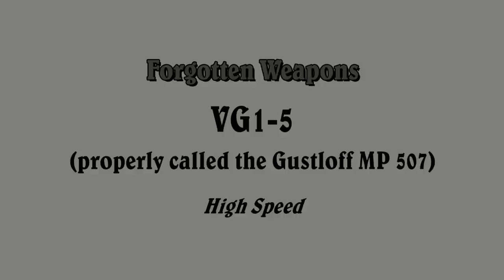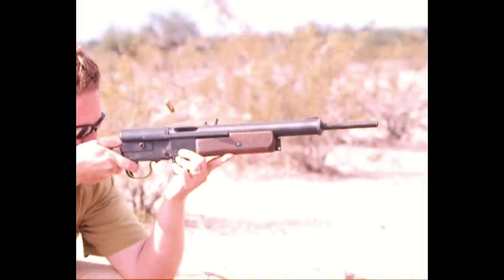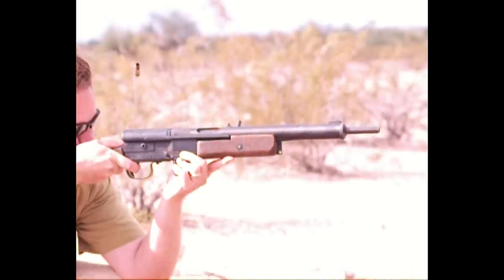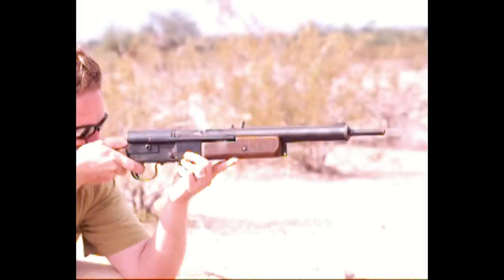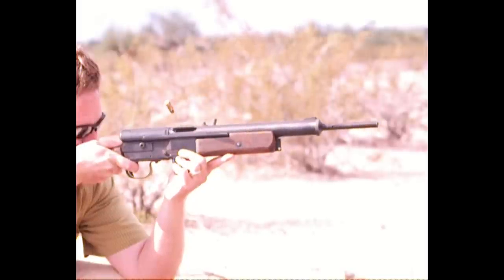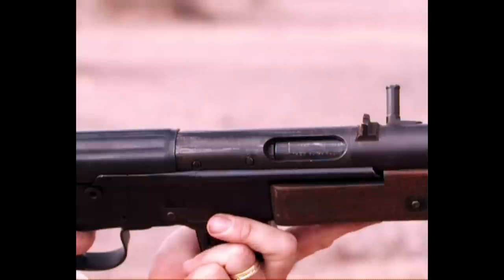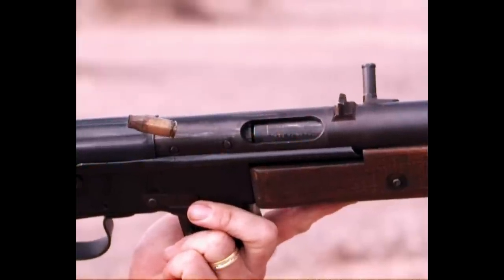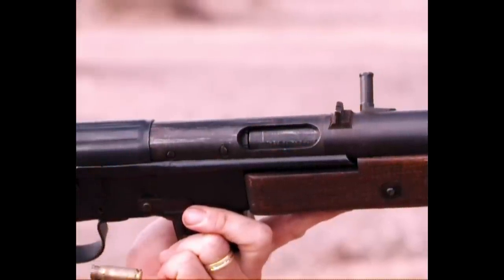Slow Motion: VG1-5 Volksturm Rifle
This particular rifle is a prototype of the reproduction VG1-5 (or more correctly called the Gustloff MP-507) rifles that will be available for sale soon from Chuck at GunLab.net. The VG1-5 was a gas-delayed blowback design that has been used in handguns, but not in any other rifle designs. For more details on the gun, check out my full video on it here: